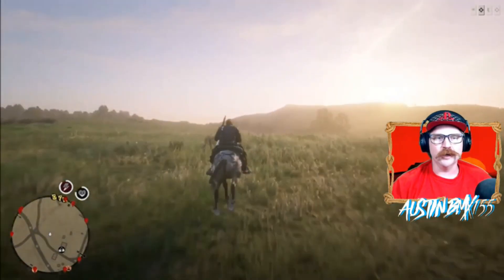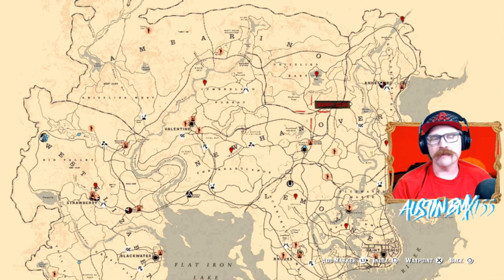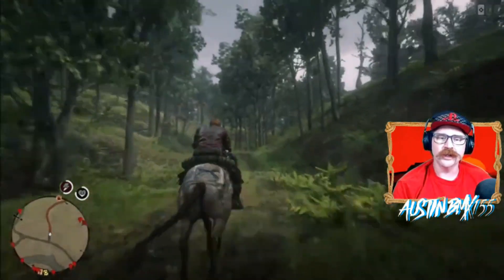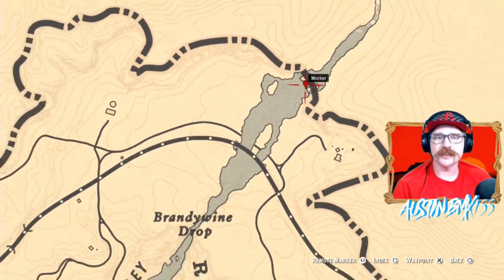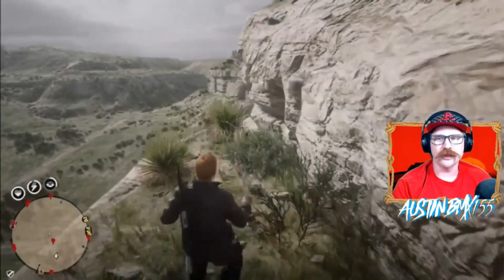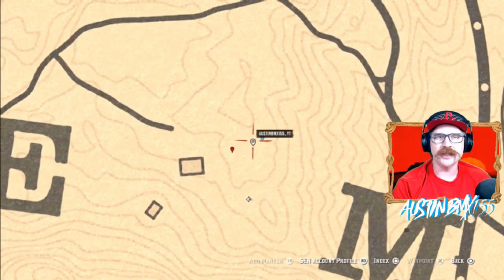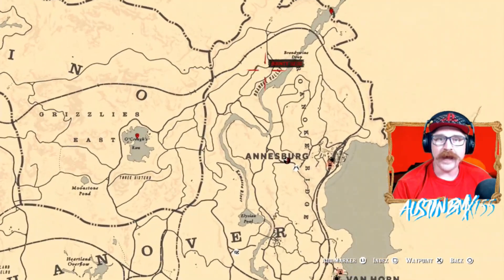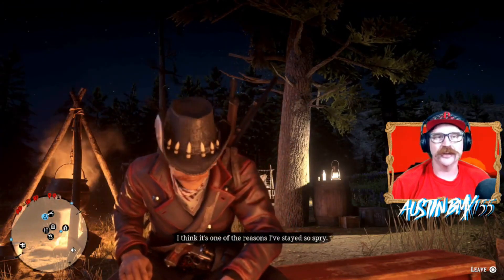RED DEAD ONLINE PEARLS OF THE SEA SET GUARANTEED LOCATIONS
Use these useful tips and locations to Guarantee to find a complete set of the Pearls of the Sea Collection IN RED DEAD ONLINE everyday until Tuesday. You can make a easy $360 if you get to sell 4 sets before then. New tested loot rotation is at 5pm PST. Loot spawns change locations at this time with 3 preset mapped location.

Family Channels